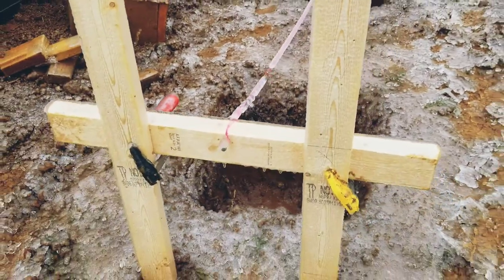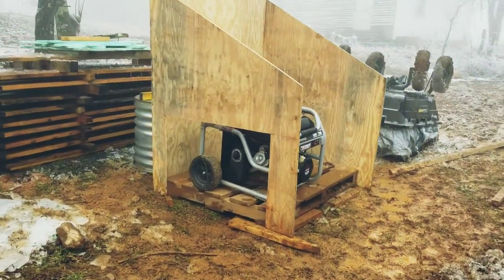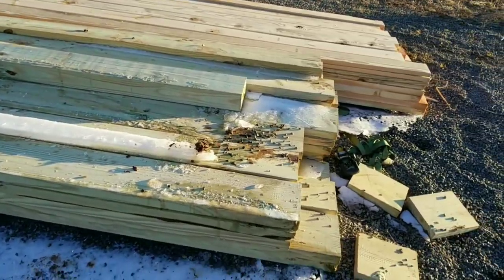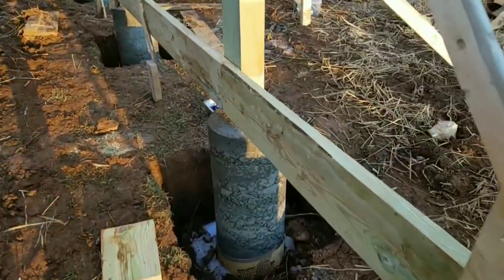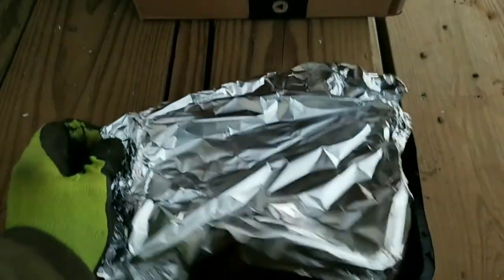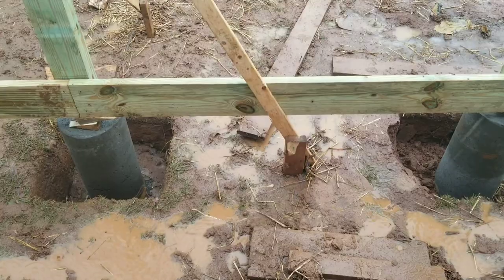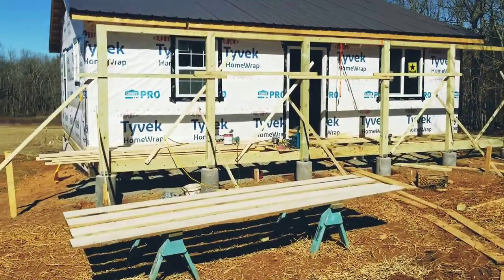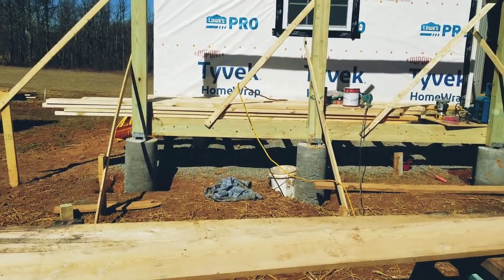Building in Winter - Framing Our Front Porch / / SWVA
Makita Combo Kit

Makita Cordless Multi-Tool

Makita Cut-Off/Angle Grinder

Husqvarna Gas Trimmer

Husqvarna Gas Chainsaw

Goal Zero Brief Case Solar

Goal Zero Portable Power Station

Solar Lantern

Goal Zero Foldable Solar Panel